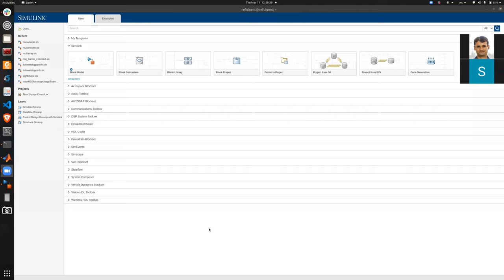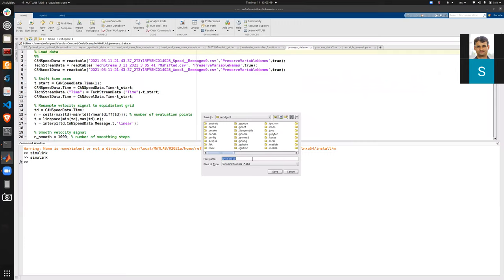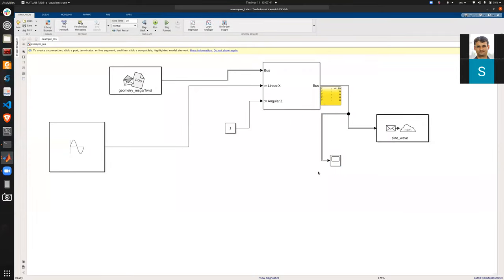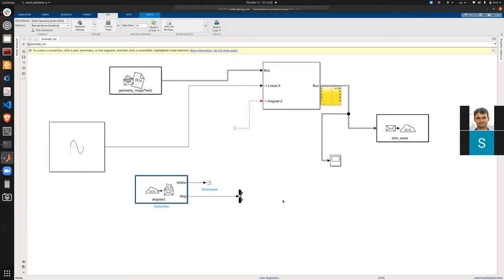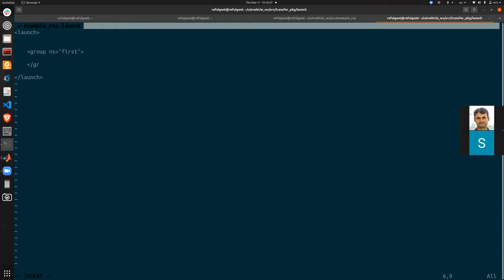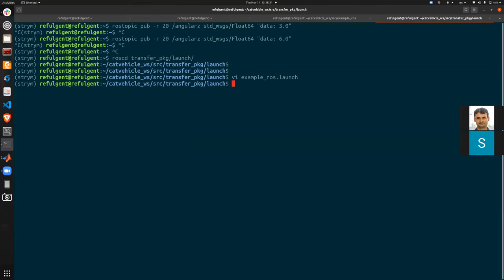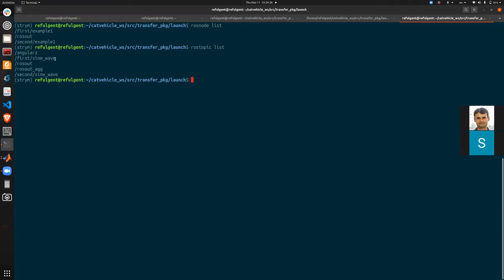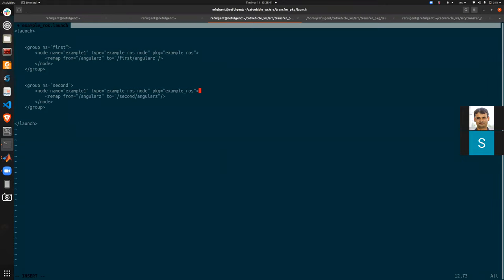Understanding how to generate a standalone ROS node from a Simulink model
This video will talk about how to generate a ROS node from a Simulink model and use a roslaunch to execute it.

Prerequisite: Basic knowledge of ROS, roslaunch, and MATLAB.